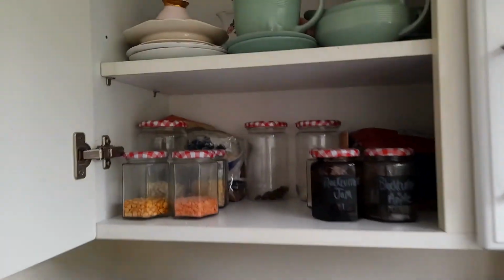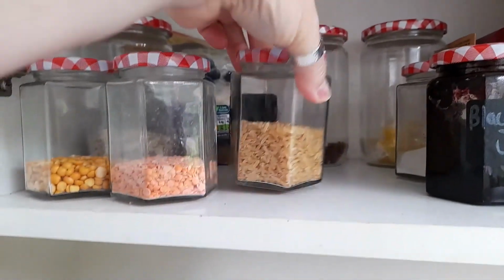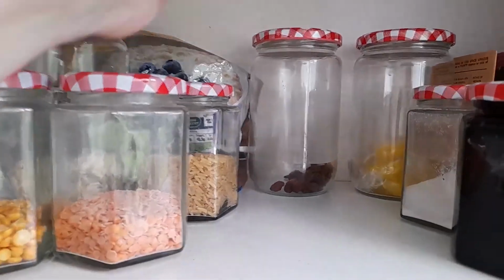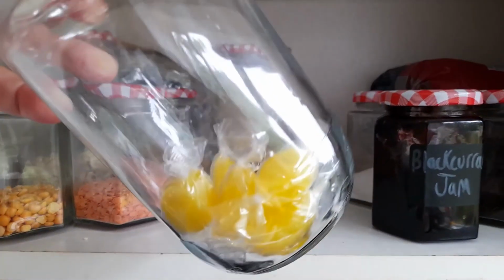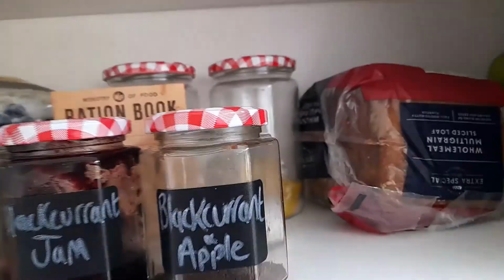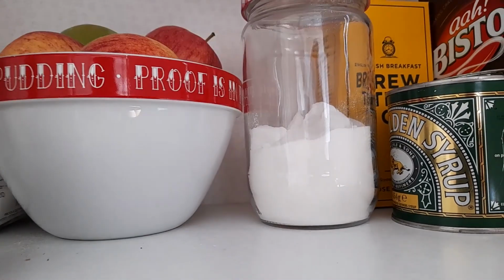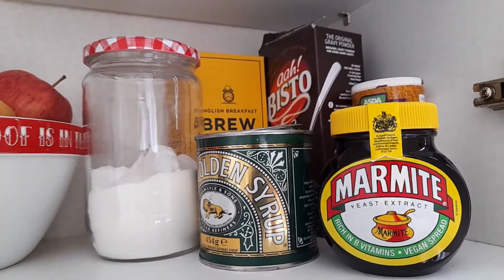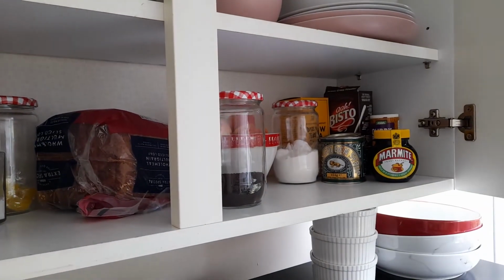Living on WW2 Rations Week 3, What did I eat, How much did I spend?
Week 3 of "Living on WW2 Rations Experiment". Go to my blog for 200+ wartime recipes and downloads